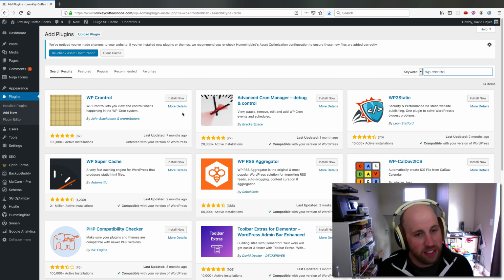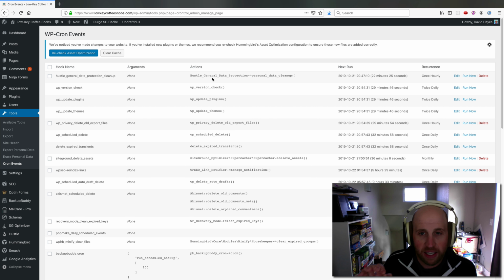See Scheduled WordPress Tasks with WP Crontrol